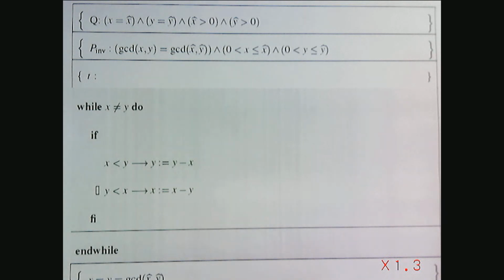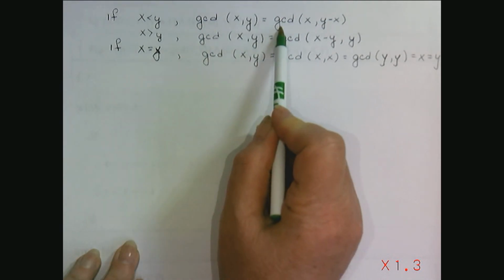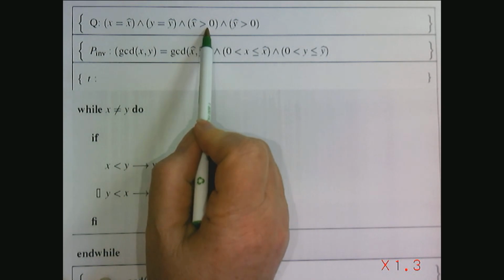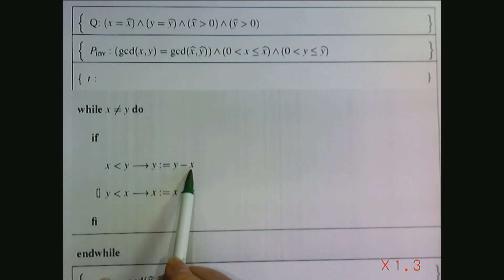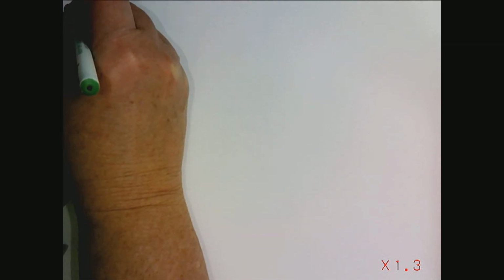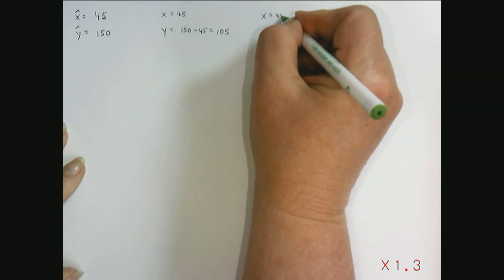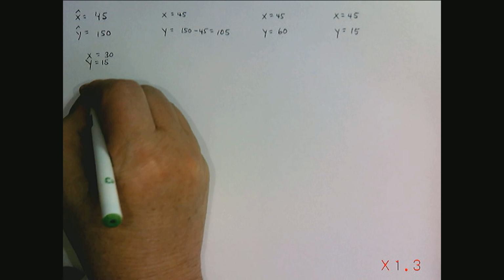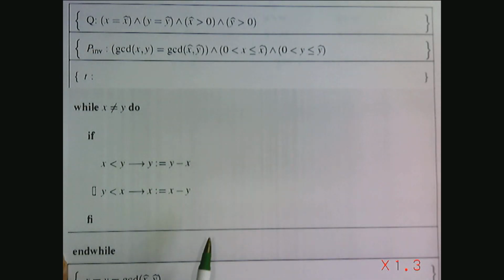LAFF-On 2.7.1 GCD 1 Example